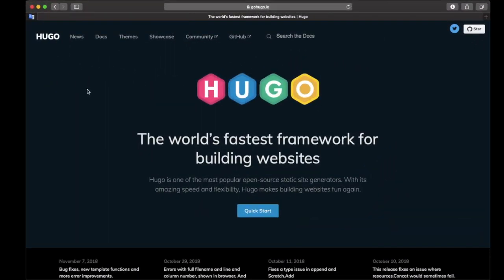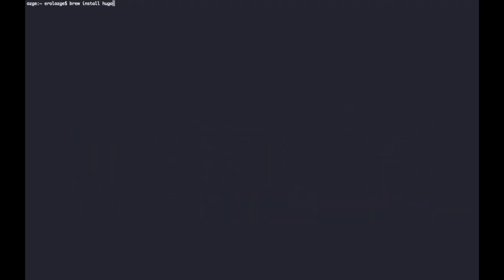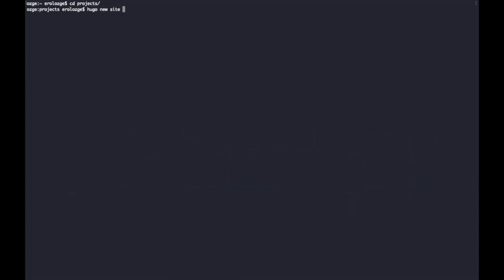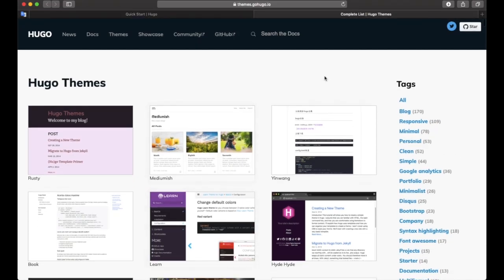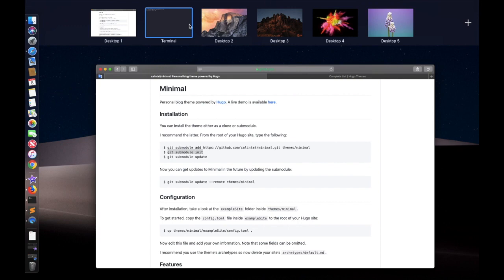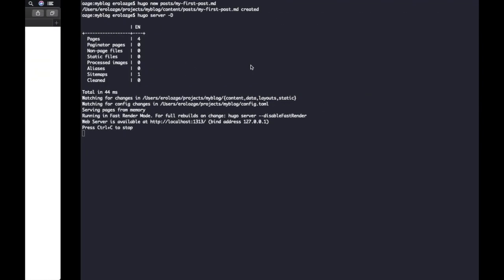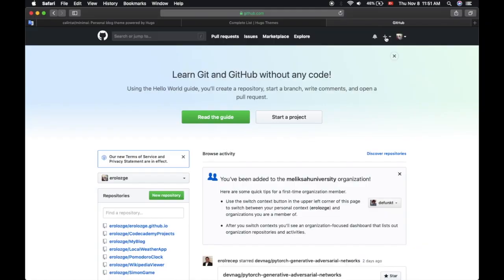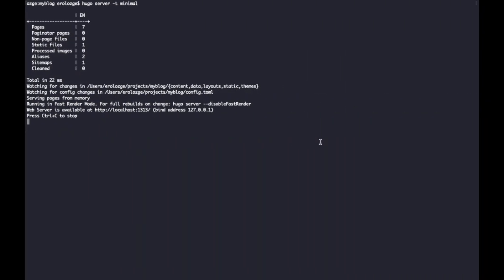How to make a Github Web Page with Hugo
This video is about Github Web Page with Hugo.